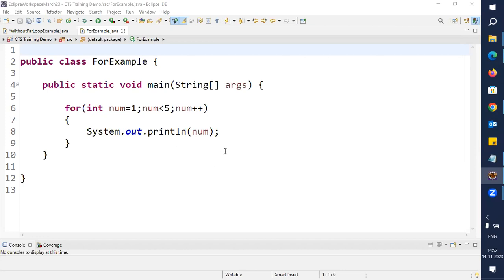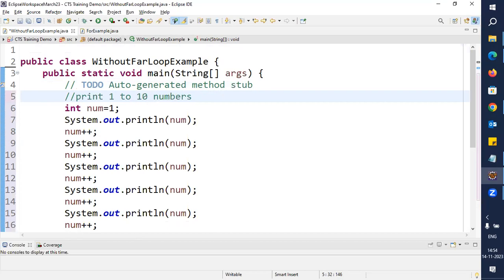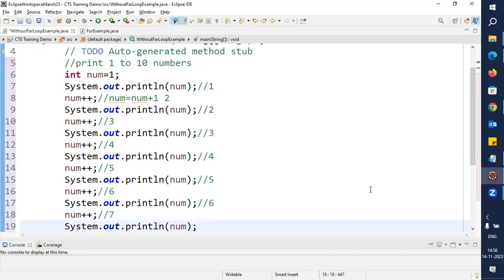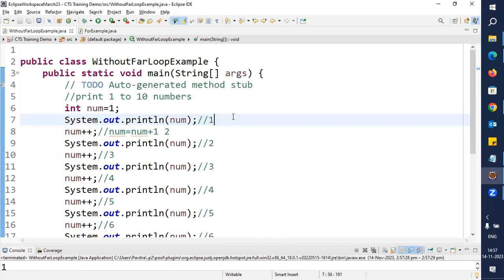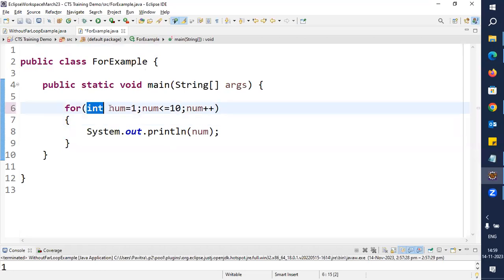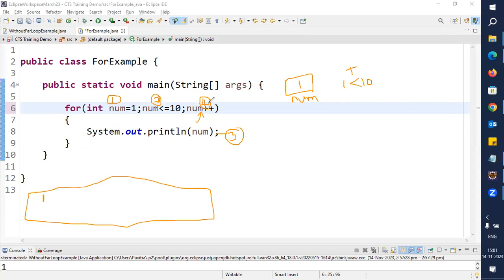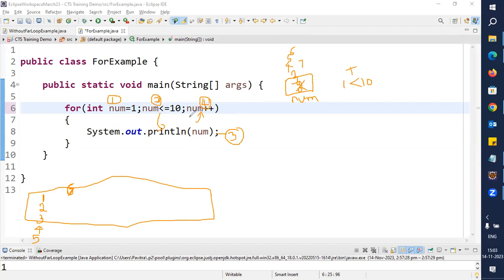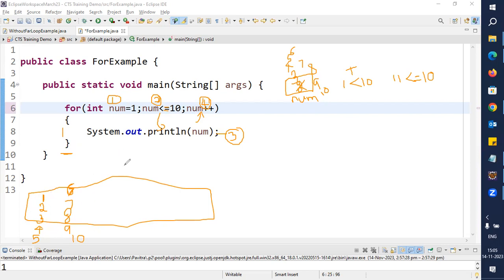For Loop example in java